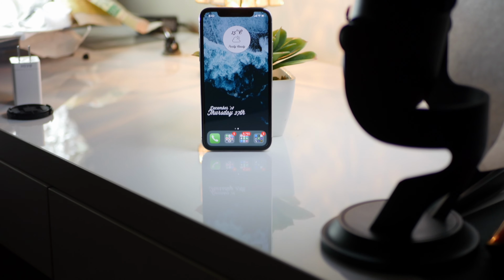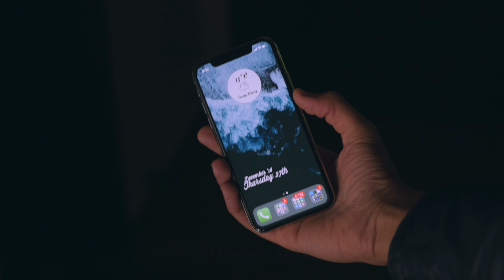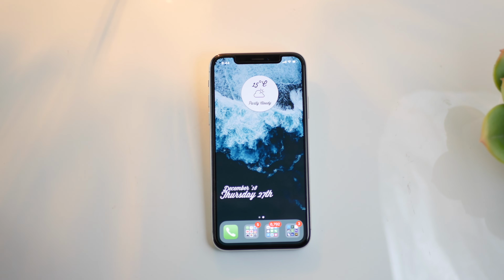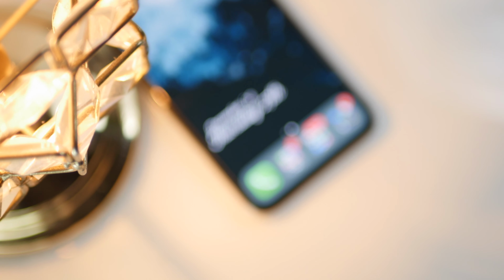How to Make Your iPhone XS/MAX/XR Look Minimalistic (No Jailbreak)! - How to Customize iPhone iOS 12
Click SHOW MORE For Download Links And More Info! ⬇️⬇️⬇️⬇️⬇️⬇️
Changing The Wallpaper May seem Gimmicky But It Definately Makes Your iPhone Look Brand New!

Let Me Have 100 Likes

For  Other Creators, Please Give Credits For My Work.

If Anyone Wants To Buy
GALAXY S9:-
iPhone X:-

Hacks Tweaks And Much More.

➡️Videos Links:-
[SORTED ➡️ Latest - Oldest ]

⚫️Ios 10 Jailbread Achieved!

⚫️How to Film With SmartPhone!

- AppleNowYT
My Gear:-
Camera: Panasonic Lumix GH4
Mic: Blue Yeti
2nd Mic: Blue SnowBall
Lens: Panasonic Lens 14-42mm
Main PC: Macbook Pro 13 2015
Secondary PC: Hp 6300 8GB Ram i5-3470.
Tripod: Apkina-2234